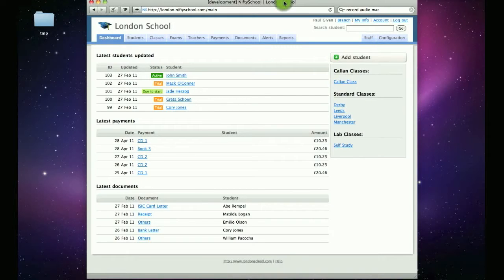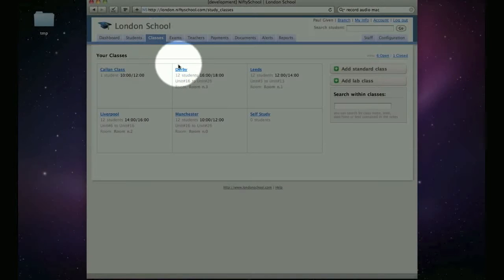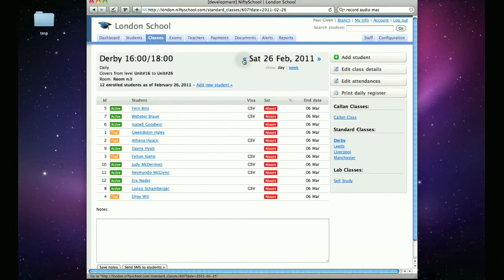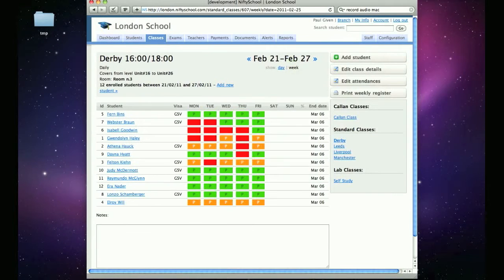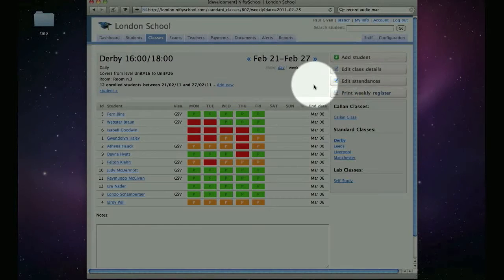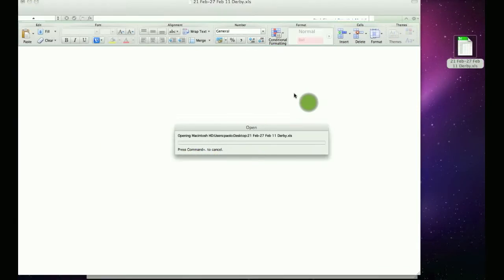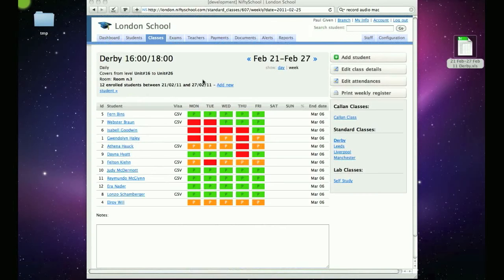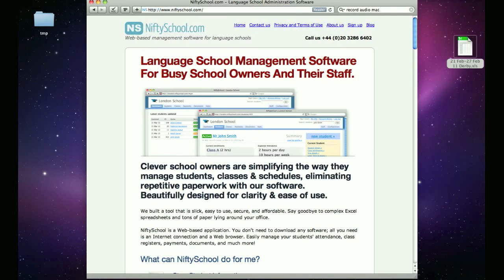Manage Weekly Registers - NiftySchool.com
This video shows how to manage weekly registers in a language school, from seeing who should attend to marking attendance and printing the register that needs to be taken into the class.